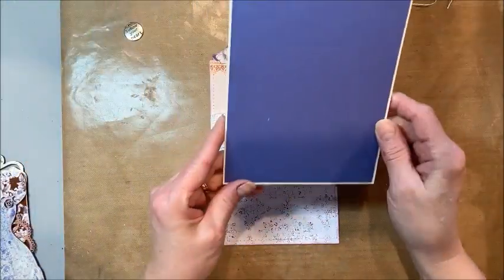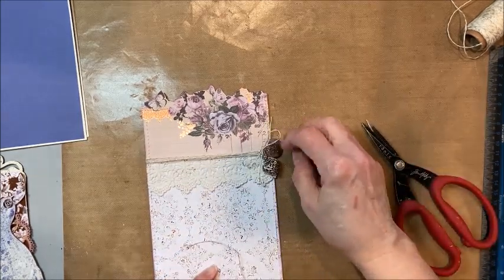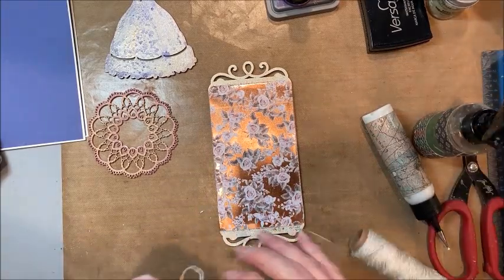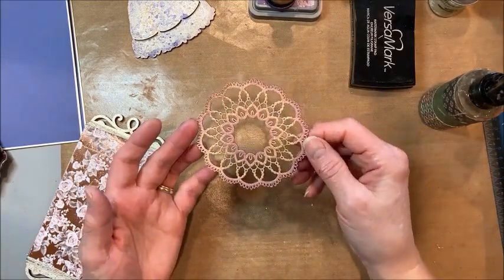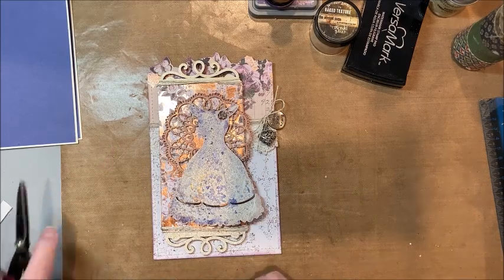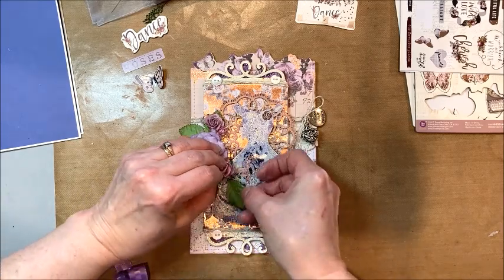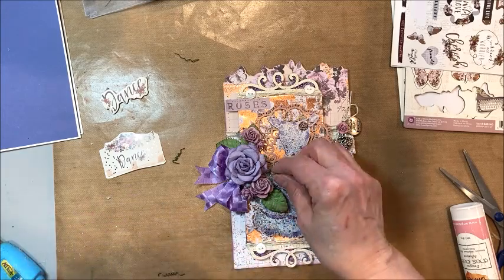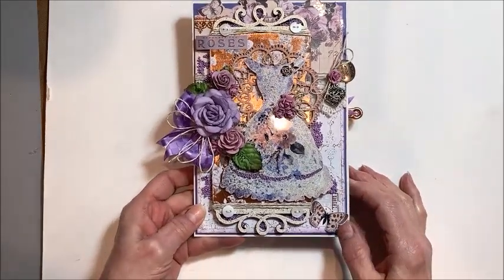Mixed Media Party Dress Card Folio for Throwback Thursday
Welcome to Throwback Thursday!  This is a series on my channel where I dig into my older, retired paper stash and create something fresh and new to share with you you.

Today I'm going to share some of my favorite mixed media techniques with chipboard and embossing powders.  I'll all share some tips for making this Fancy Dress Card Folio with Prima Lavender's paper collection.

Here's a link to this project on my blog.  You'll find some written instructions and a linked supply list there.